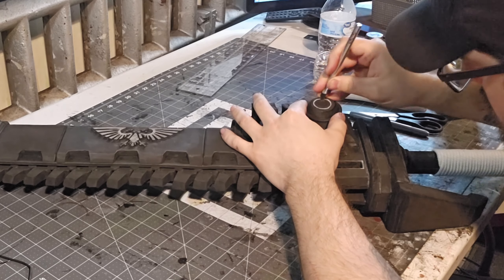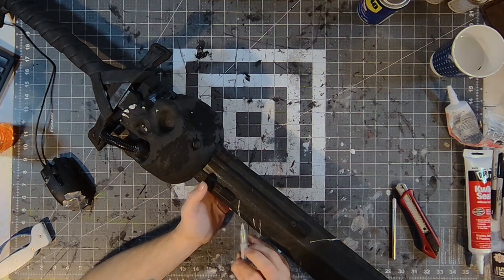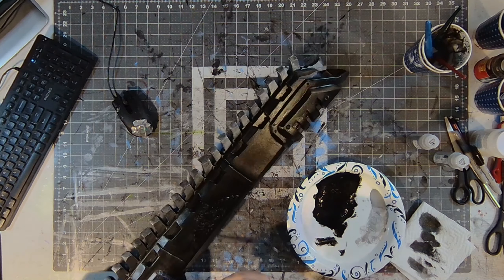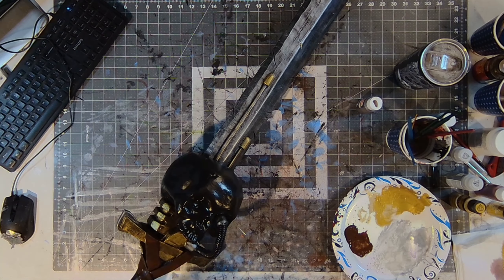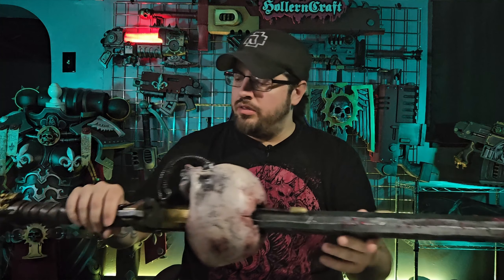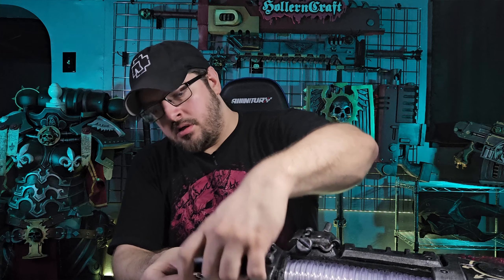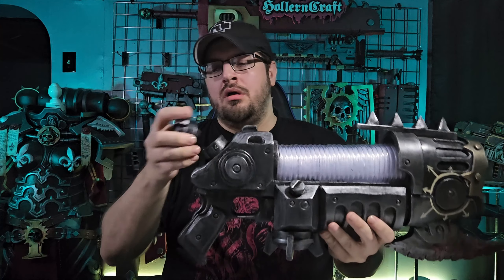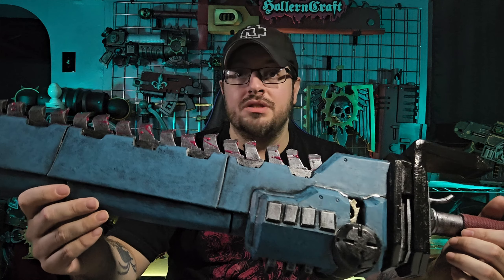FINISHING My DarkTide Weapons - Warhammer 40k Prop Replica Chainsword Plasma Gun and Karnak Sword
In this episode, I Finish my Darktide weapon props. The Karnak Sword, Chaos Plasma Gun, and the Tigrus Mk XV Heavy Eviscerator Chainsword.

00:00 - Intro
00:28 - Additions & Battle Damage
04:52 - Prep & Paint
14:21 - Finished Sword
17:22 - Finished Plasma Gun
22:36 - Finished Chainsword